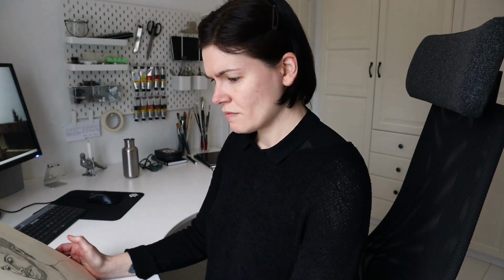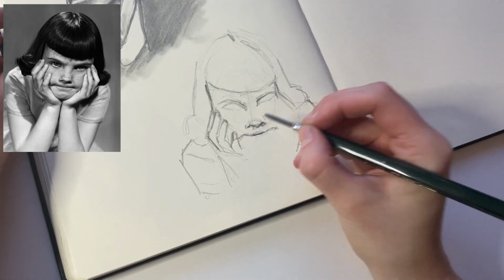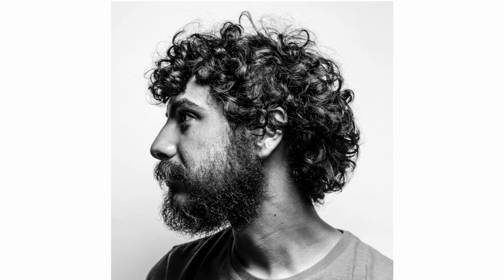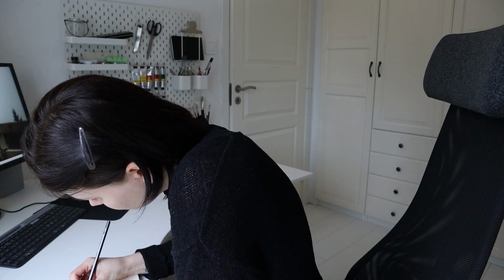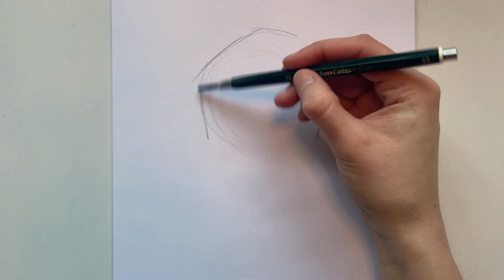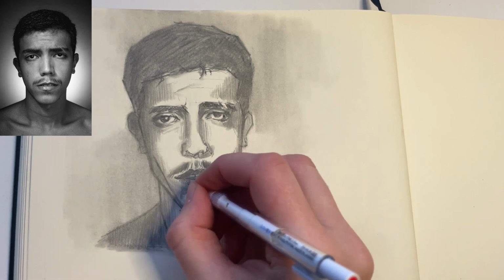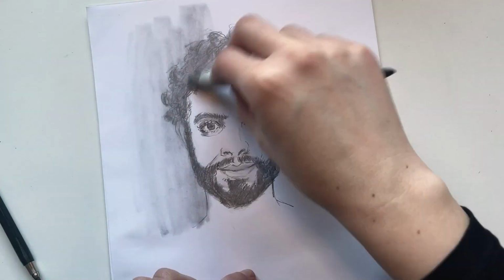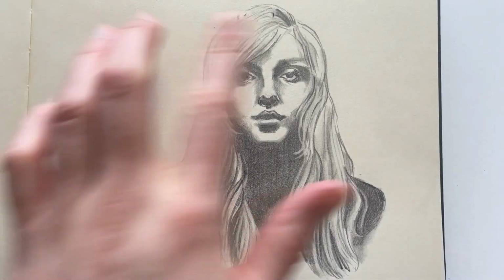4 common portrait drawing mistakes (and how to avoid them)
Learn how to draw any face you want, quickly, accurately, and in your own style, with my course "Portrait Drawing for Beginners"

Get weekly emails from me about becoming a better artist, and making a living off your art, without burning out or going insane

TIME STAMPS

00:00 - Intro
01:01 - Mistake nr. 1
01:50 - Mistake nr. 2
02:47 - Mistake nr. 3
04:00 - Mistake nr. 4
05:15 - The solution

ABOUT

Hi, I’m Louise: an artist, writer & creative solopreneur from Sweden. As a multi-passionate creative, I have spent my entire adult life avoiding traditional employment and instead making a living off of my art.
On this channel, I talk about everything I've learned along the way: About art making, creativity, mental health, and making a living as a creative. Dealing with perfectionism, fears, and overwhelm. Staying sane and productive among stress and distractions. And much more.

I teach wildlife sketching and watercolor painting classes for beginners.

MUSIC